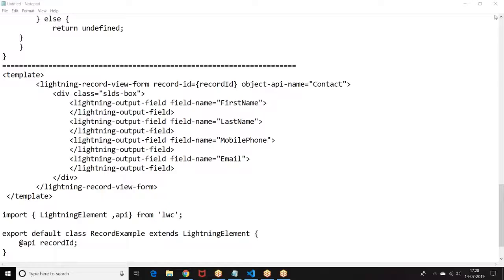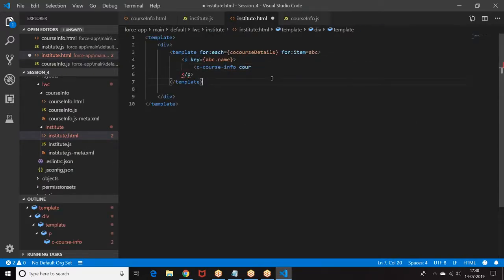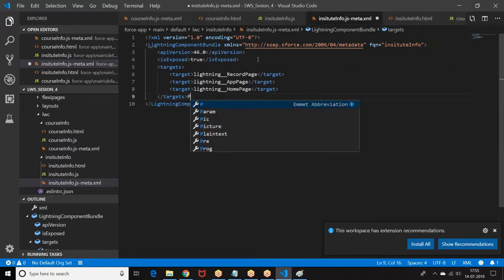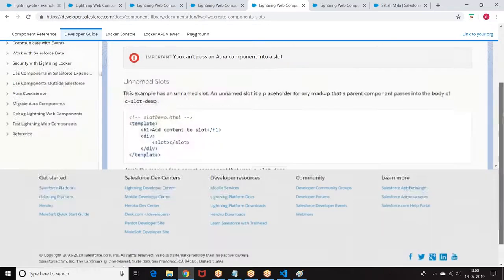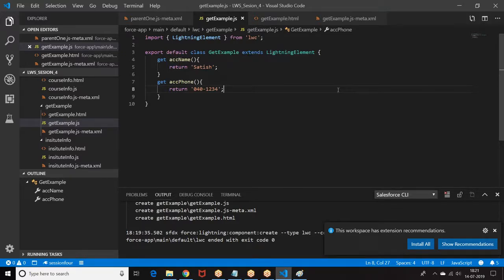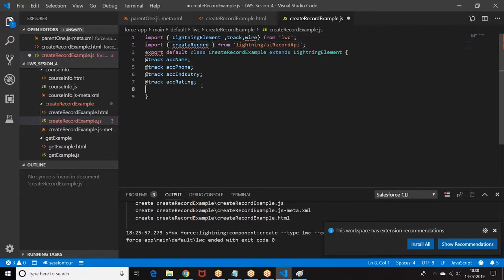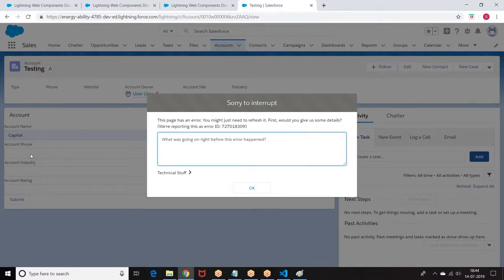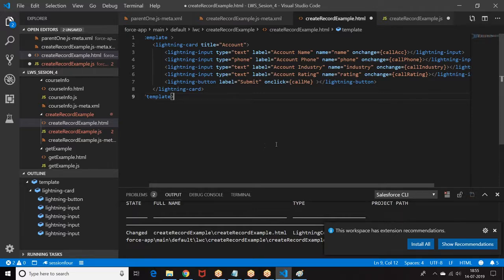Salesforce Lightning Class-26, LWC-LDS, Salesforce Training Video By KVS Group Official